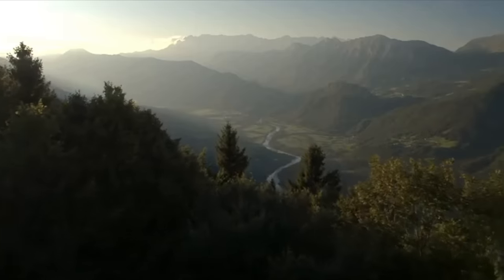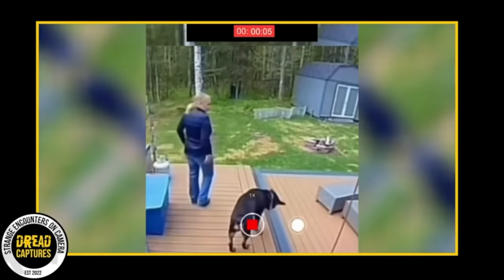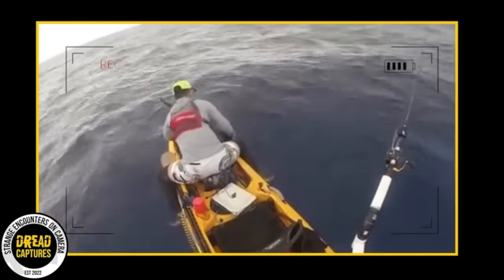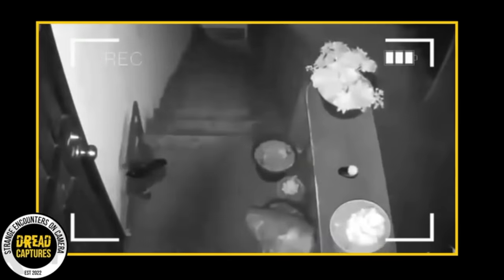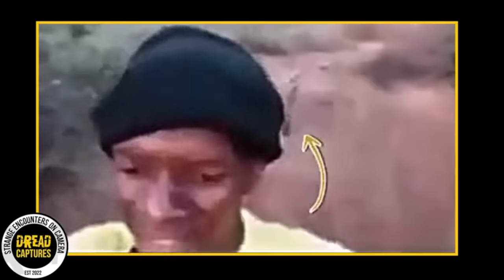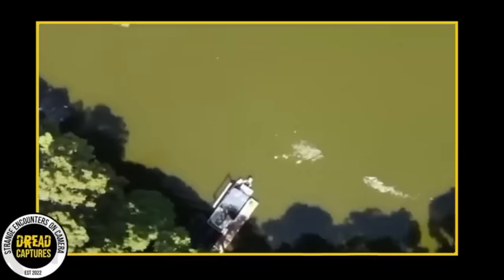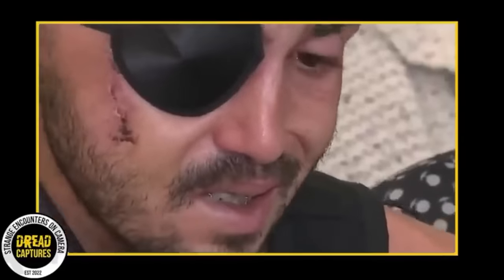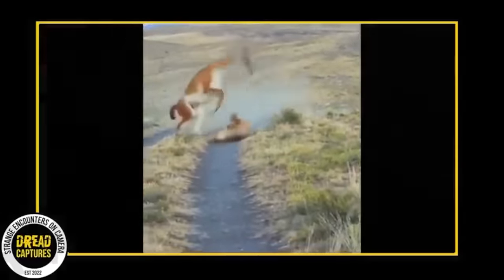WV Man Releases Clearest Trail Cam Footage to Date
Welcome to the eerie world of Dread Captures, a Trail Cam channel, where the woods hold secrets and the unknown lurks in the shadows. Our cameras, strategically placed in the most secluded corners of the wilderness, have captured on cam the most chilling scares and strange things on trail cam you've ever seen.
Immerse yourself in a collection of trail cam videos that unveil the mysterious and the unexplainable. From scary encounters in the dead of night to the most cryptic creatures caught on camera, our footage is not for the faint of heart.
Delve into the depths of the unknown with our "Captured on Trail Cam" series, showcasing a range of mysterious videos from around the internet, including those caught on security cam, caught on ring cam, and, of course, our specialized trail cameras.

In this video we explore some very creepy and strange captures on trail cams.

Dread Captures is dedicated to bringing you strange and weird encounters caught on trailcam.

Weird and strange things happen all the time, but sometimes they're captured on camera for the world to see. That's what Dread Captures is all about. Videos of strange and weird encounters that have been caught on trailcam.